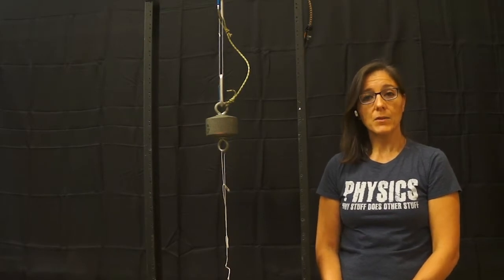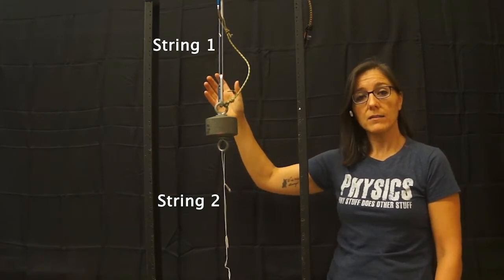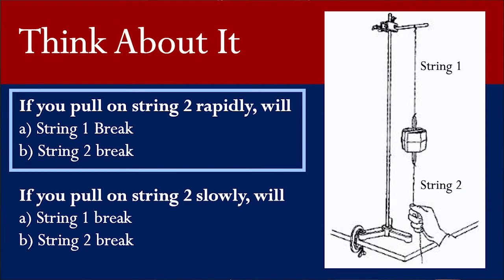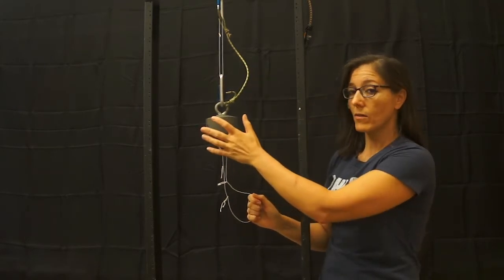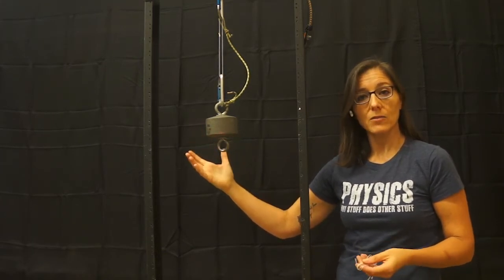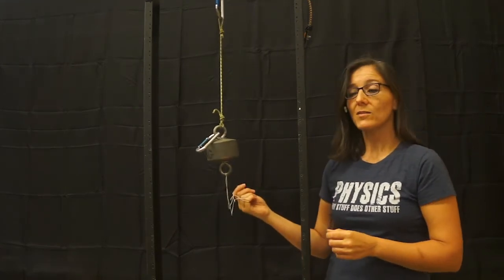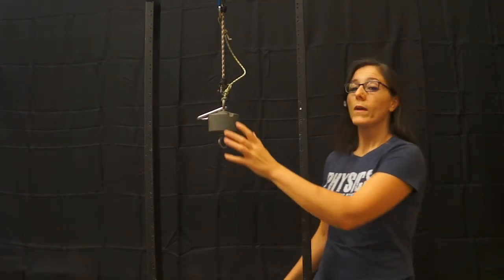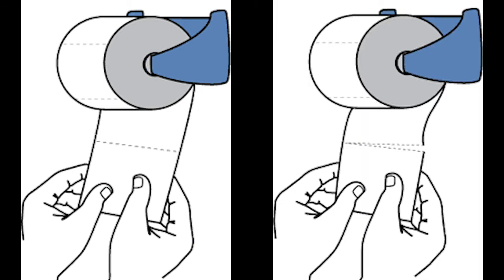Inertia - Fast / Slow Pull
Inertia is an object's tendency to resist a change.  It takes time to get an object moving, and in this demonstration, we will take a look at what happens when a force acts rapidly vs. slowly.